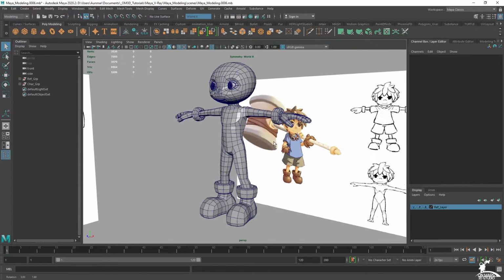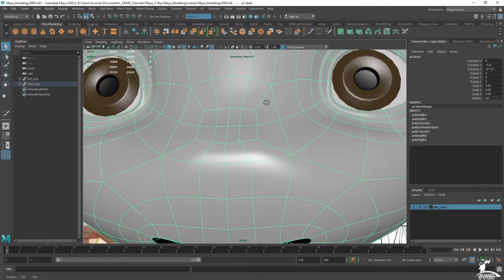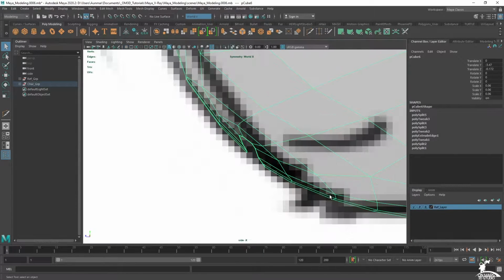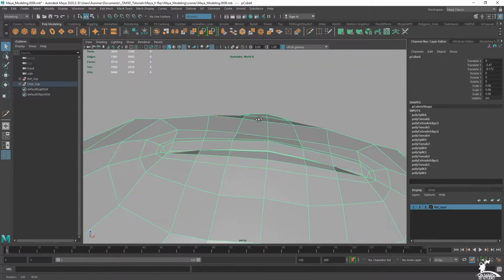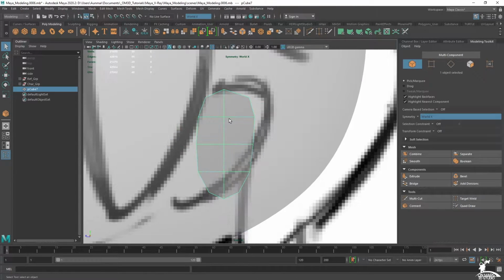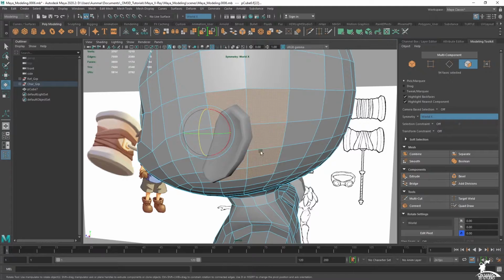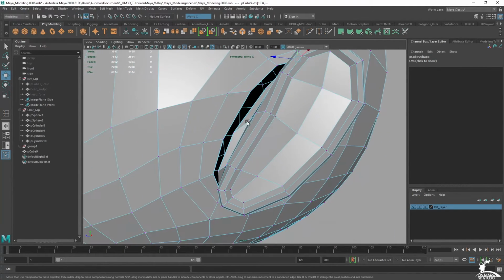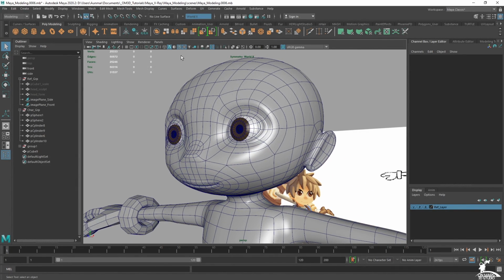Maya Modeling Tutorial: Facial Features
In this series, we will be covering character modeling concepts and workflows in Maya. The concepts covered in this series can be applied to games, film, TV, and all other 3D digital mediums. We will cover how to prepare the character model for animation while understanding the importance of topology and edgeflow.

By completing this series, you will learn how to work from reference, understand animation and facial topology, and keep a clean Maya scene. Finally, we will cover common modeling techniques like polygon modeling, edge modeling, and use sculpting tools. Even though we’ll be using Maya specific tools like the “ Modeling Toolkit” the concepts and workflows learned here can be applied to your own CG characters in any software.

0:00 Refine Eye Orbit and Lids
6:30 Refine Nose
12:05 Refine Mouth
23:05 Build Ear Geometry
31:55 Prepare Head for Ear Attachment
34:30 Add more detail to the Head
38:00 Bridge Ear to Head for Cleaner Geometry